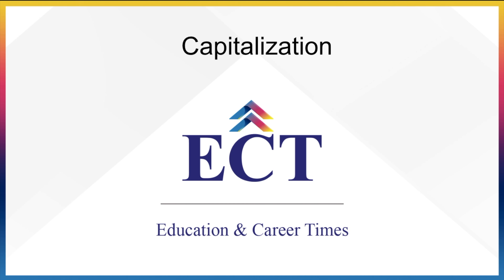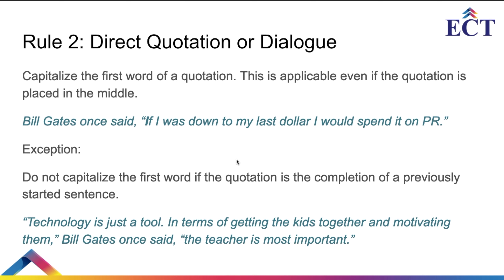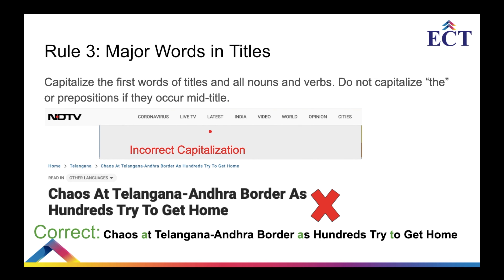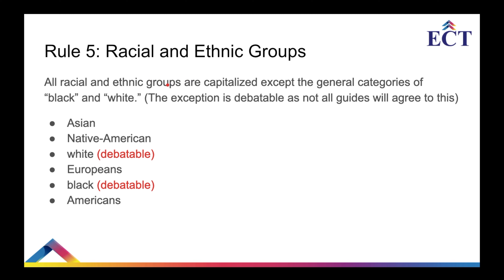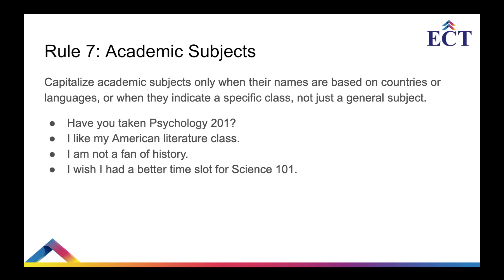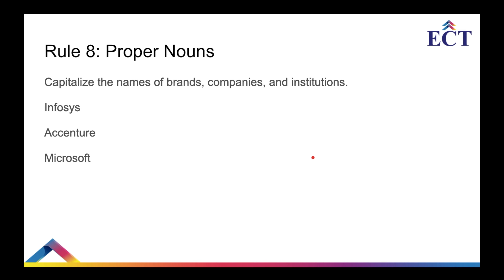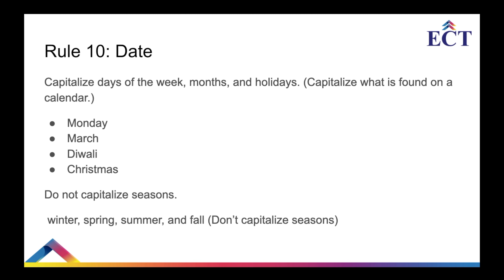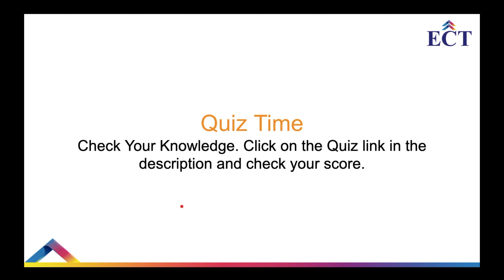Learn Capitalization Rules for Effective Writing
In the 24th episode of The Logophile's Lounge, Saket discusses eleven capitalization rules that can help you make your writing flawless.

After watching the complete video, participate in the quiz to check your knowledge:

Following are eleven Capitalization rules discussed in the video:
Rule 1: Capitalize first word of every sentence. Apply this rule everywhere, be it email, text, online communications, or anything else.
Rule 2: Capitalize the first word of a quotation. This is applicable even if the quotation is placed in the middle.
Rule 3: Capitalize the first words of titles and all nouns and verbs. Do not capitalize “the” or prepositions if they occur mid-title.
Rule 4: Capitalize the names of countries, languages, & nationalities
Rule 5: All racial and ethnic groups are capitalized except the general categories of “black” and “white.” (The exception is debatable as not all guides will agree to this)
Rule 6: Capitalize titles when they are used in place of a person’s name or when they are attached to a person’s name
Rule 7: Capitalize academic subjects only when their names are based on countries or languages, or when they indicate a specific class, not just a general subject.
Rule 8: Capitalize the names of brands, companies, and institutions.
Rule 9: Capitalize specific religions or names of deity. General references like “the gods” are not capitalized. (Some styles also capitalize pronouns that refer to deity.)
Rule 10: Capitalize days of the week, months, and holidays. (Capitalize what is found on a calendar.)
Rule 11: Capitalize the names of cities, locations, or street names. Do not capitalize directions.